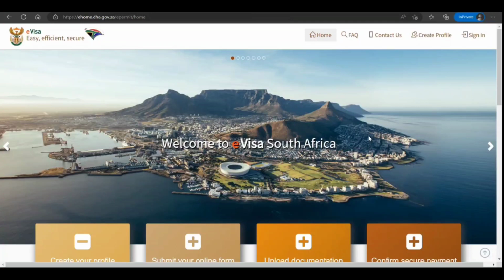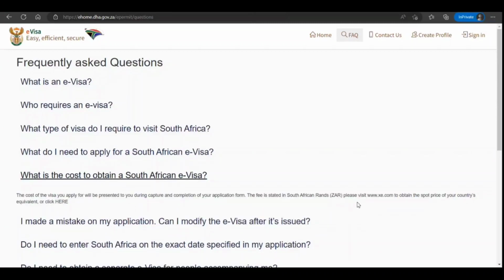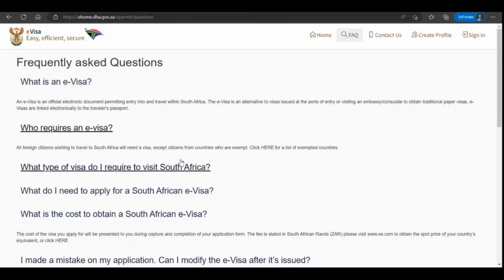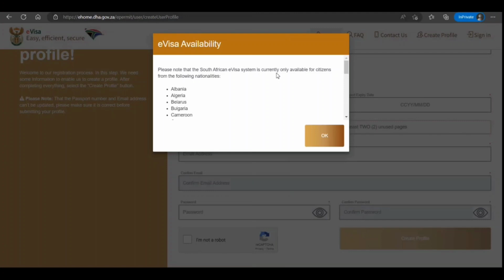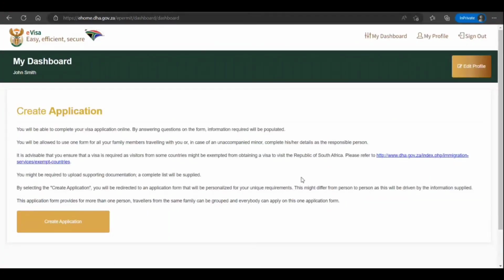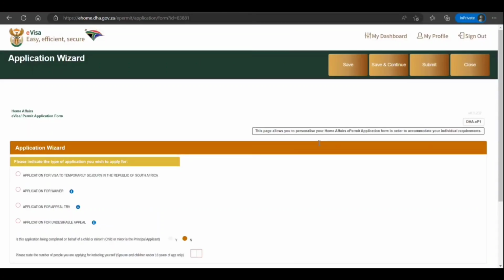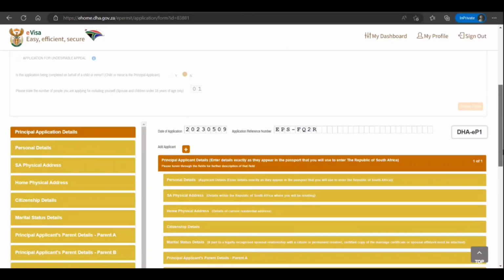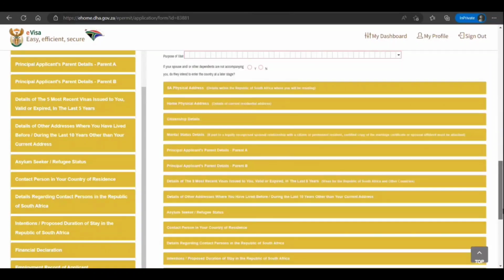How To Apply Online South Africa Tourist Visa (eVisa) Step By Step Full Information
Watch how to Apply for South Africa Online Tourist Visa which is e-visa step by step full information.

Watch it full and let me know what you think about it